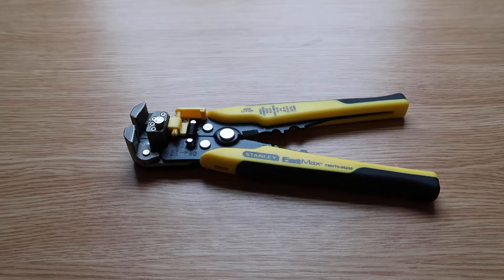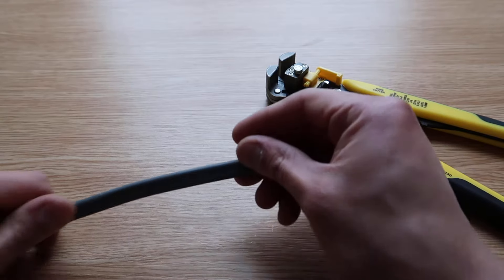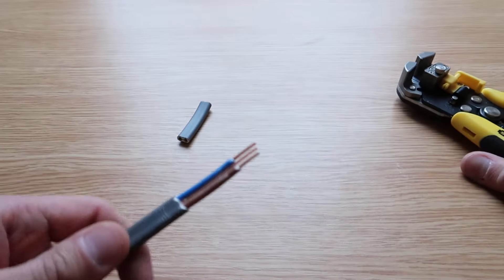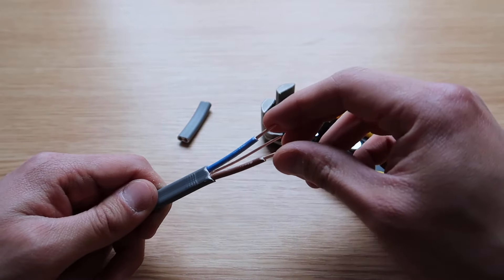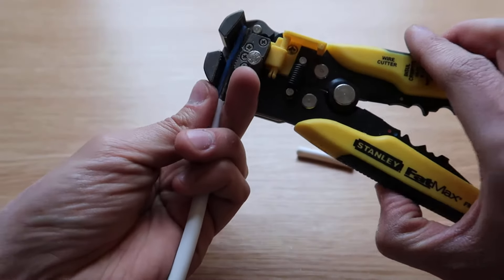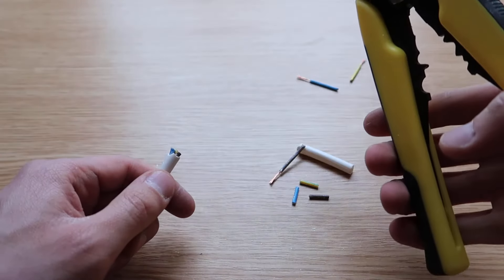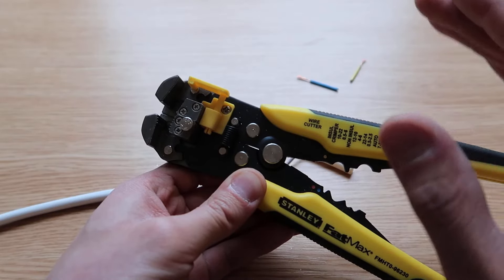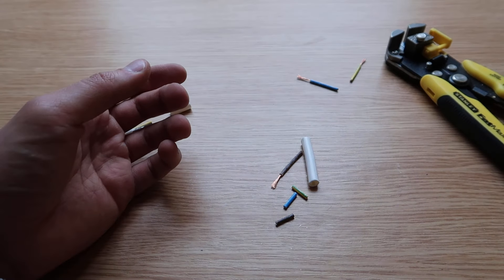How to use Stanley Automatic Wire Strippers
This is a how to review video of the Stanley automatic wire strippers.  If have a different brand tool which looks like this, then please continue watching as the features are the same.

Link to buy this tool:
US: